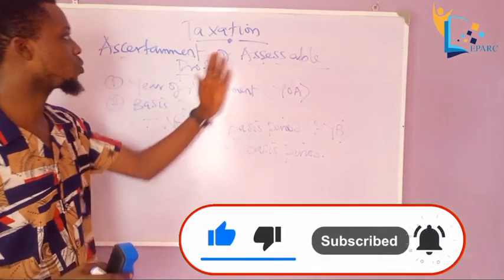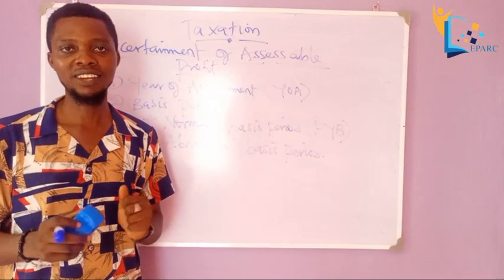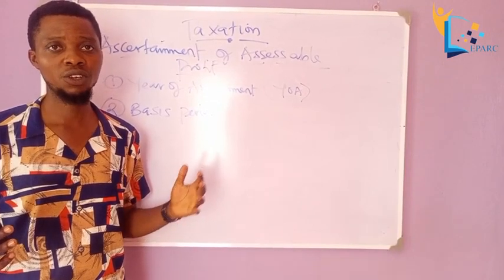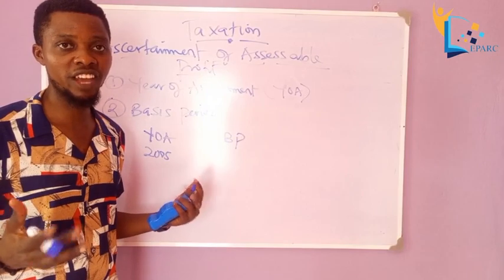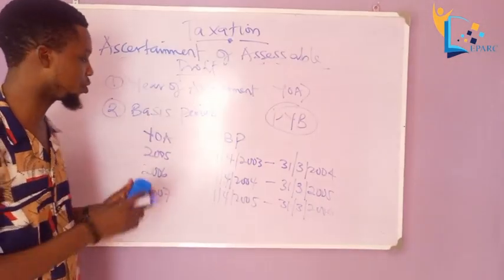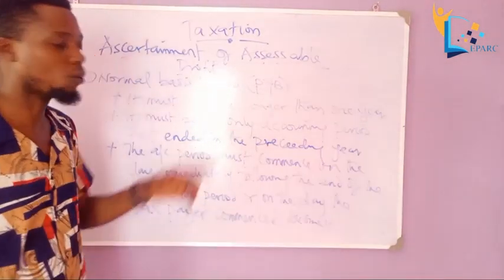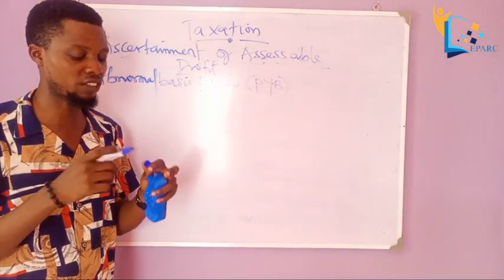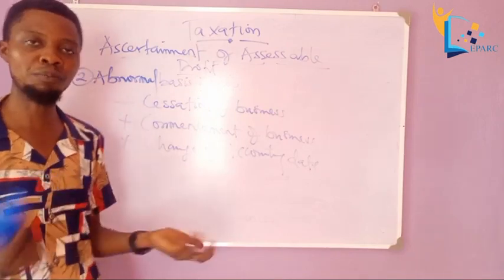PRINCIPLES OF TAXATION. ASCERTAINMENT OF ASSESSABLE PROFIT (ACC, BAM, BFN, ECO)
PRINCIPLES OF TAXATION.

ASCERTAINMENT OF ASSESSABLE PROFIT

This is another interesting topic in Taxation. Here we discussed what Year of Assessment (YoA), Preceding Year Basis (PYB), and Basis Period (BP) is all about.

Under the Basis Period, we also discussed the normal, and the abnormal basis period, and what may give rise to the application of any of the methods.

in this lesson, you will also learn how to ascertain and analyze accounting periods for the purpose of taxation.

Ensure you stay till the end of the class.